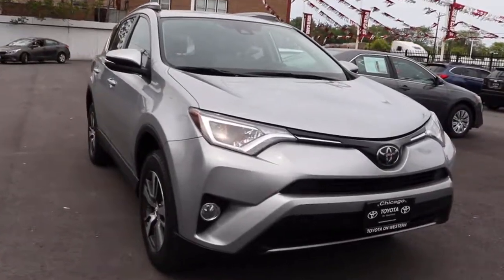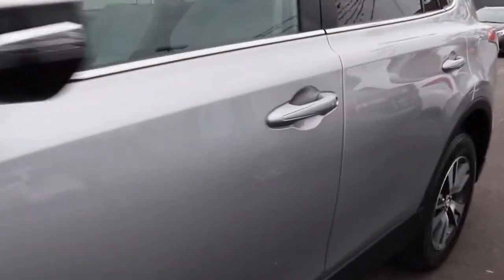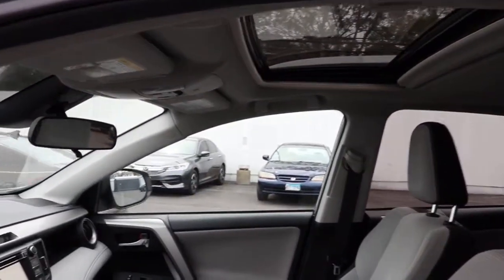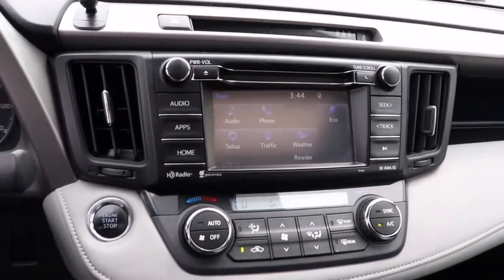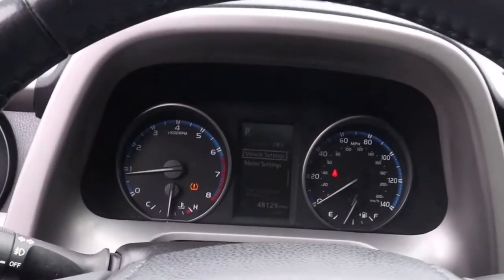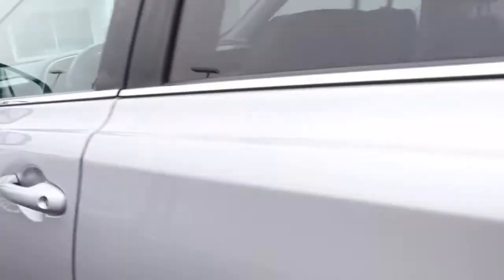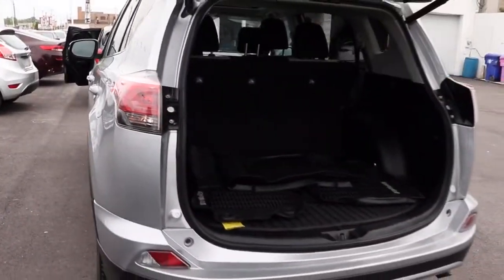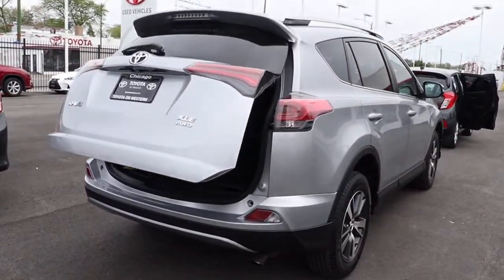2018 Toyota RAV4 Chicago, Oak Lawn, Calumet city, Orland Park, Matteson, IL P13636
Silver Sky Metallic Used 2018 Toyota RAV4 available in Chicago, Illinois at Toyota on Western. Servicing the Oak Lawn, Calumet city, Orland Park, Matteson, IL area.

6941 South Western Ave.

Scores 28 Highway MPG and 22 City MPG! This Toyota RAV4 boasts a Regular Unleaded I-4 2.5 L/152 engine powering this Automatic transmission. Variable Intermittent Wipers, Trip Computer, Transmission: 6-Speed Automatic.* This Toyota RAV4 Features the Following Options *Toyota Safety Sense C, Towing Equipment -inc: Trailer Sway Control, Tailgate/Rear Door Lock Included w/Power Door Locks, Systems Monitor, Strut Front Suspension w/Coil Springs, Steel Spare Wheel, Split-Bench Front Facing Rear Seat, Single Stainless Steel Exhaust, Side Impact Beams, Seats w/Cloth Back Material.* Stop By Today *A short visit to Toyota On Western located at 6941 S Western Ave, Chicago, IL 60636 can get you a trustworthy RAV4 today!